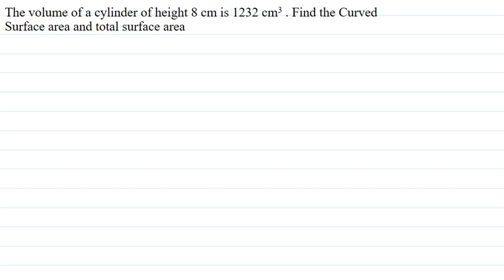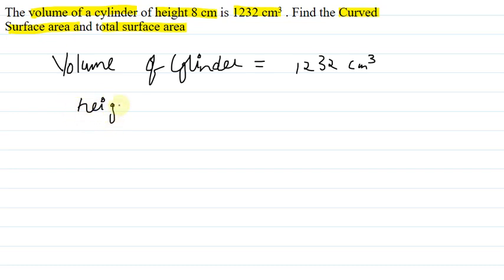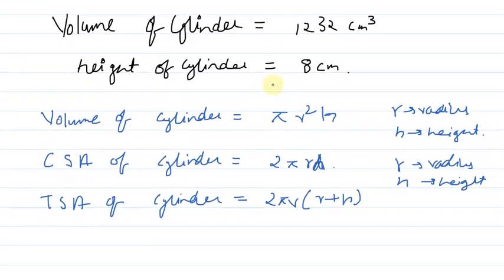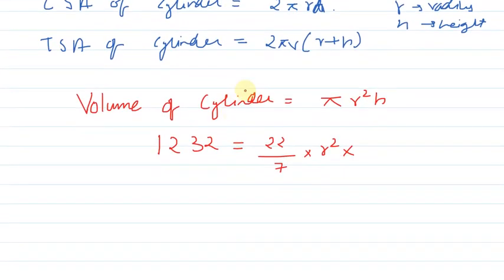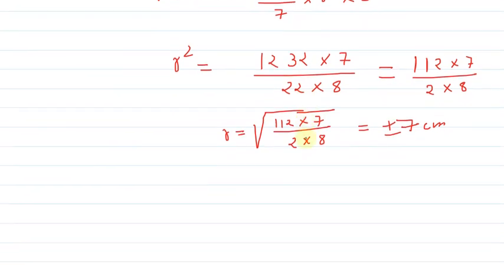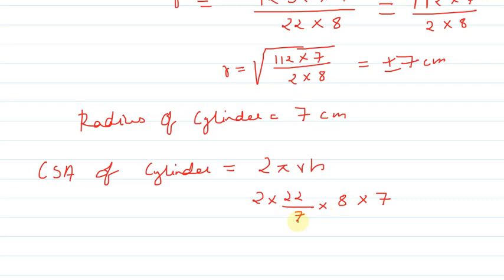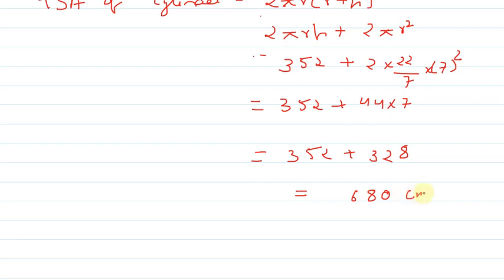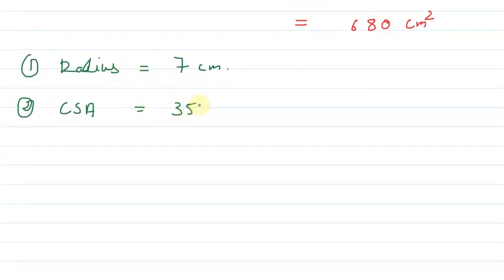The volume of a cylinder of height 8 cm is 1232 cm3 Find Curved Surface area and total surface area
The volume of a cylinder of height 8 cm is 1232 cm3 . Find the Curved Surface area and total surface area